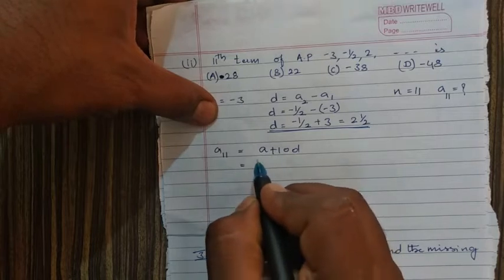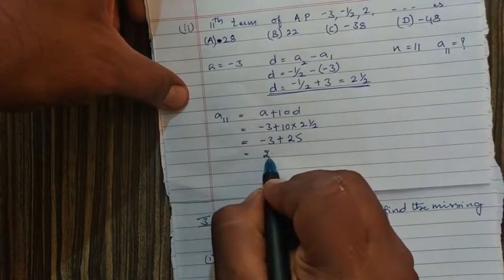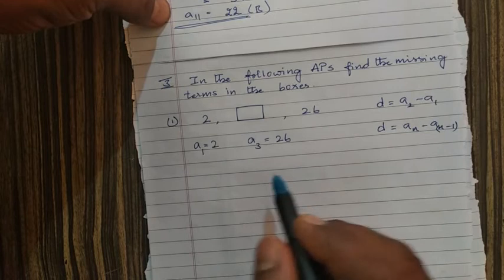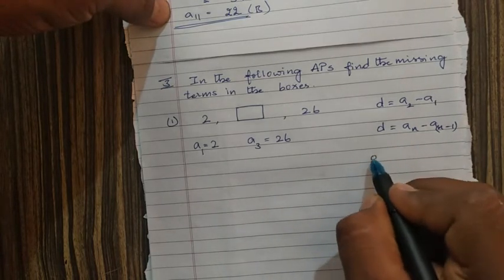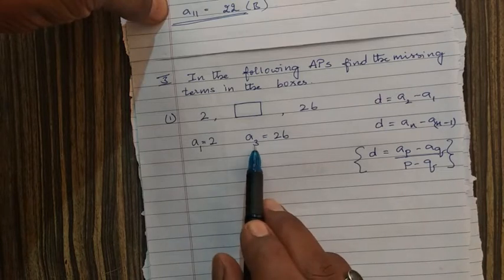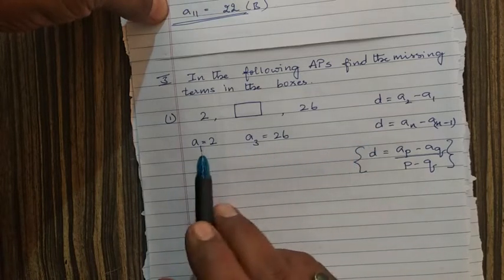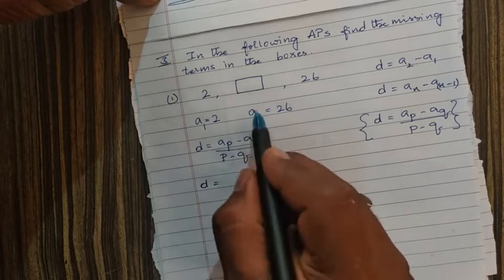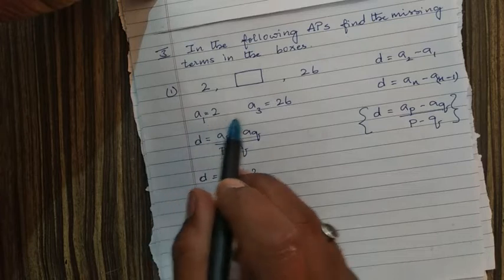Arithmetic Progression part 8